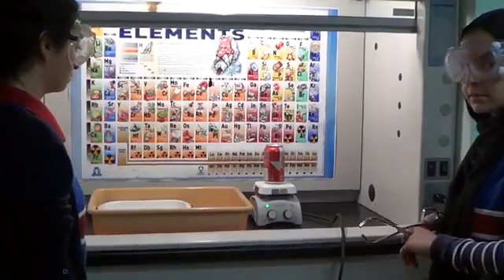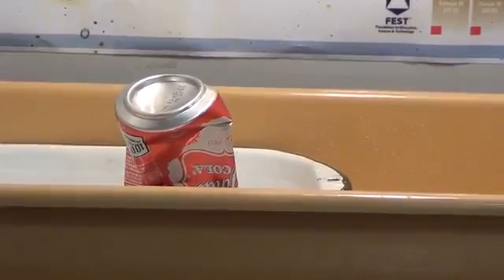Harmony STEM PBL Can Crush